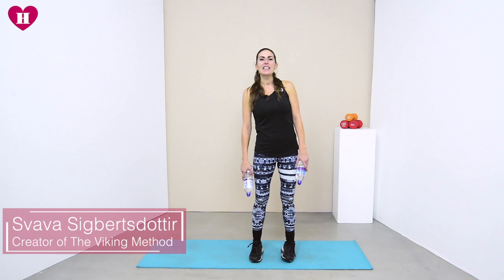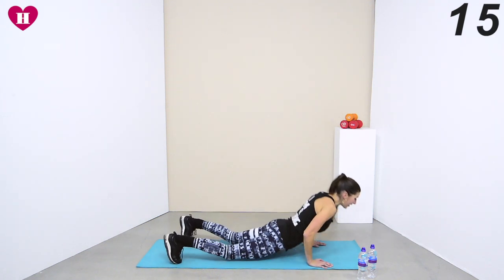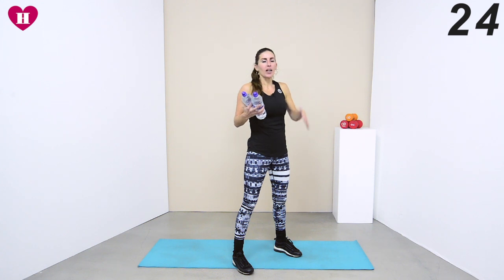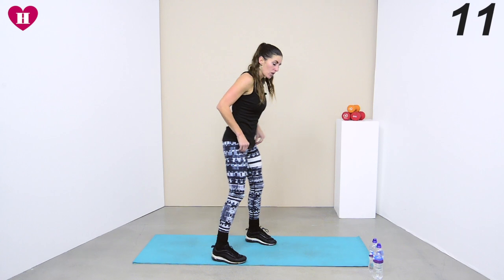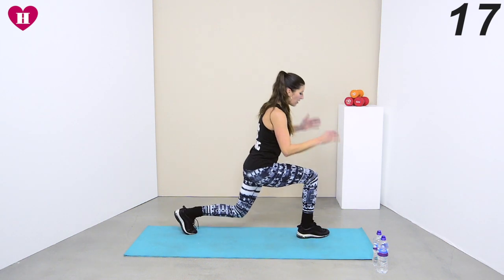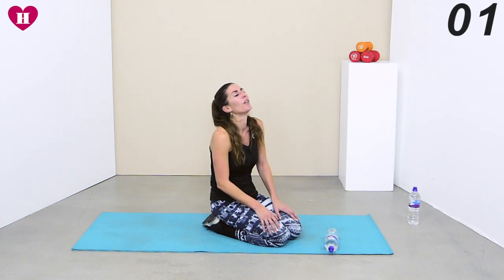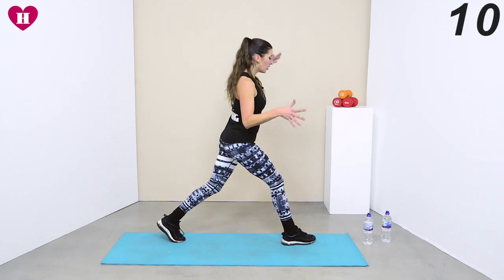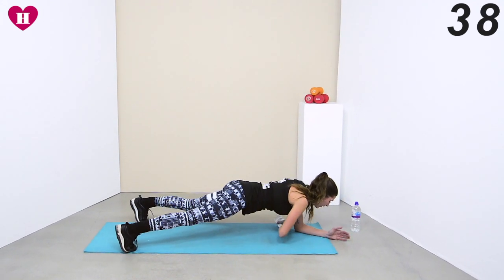30 Day Fat Burning Home Workout challenge | Day 27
You asked, we've delivered.

Welcome to day 27 of our 30-day fat-burning home workout challenge.

For workout videos that will help you burn some serious fat, torch the calories and target your whole body in just ten minutes, look no further.

Head Viking Svava is the perfect person to take you on this challenge with her no-nonsense approach to fitness that delivers the results you are looking for in the simplest way possible. Plus, Svava is a big fan of home workouts herself, take a look at her Instagram @thevikingmethod

Oh and she's helped sculpt the bodies of Nicole Scherzinger and Amanda Holden - so she's one to listen to.